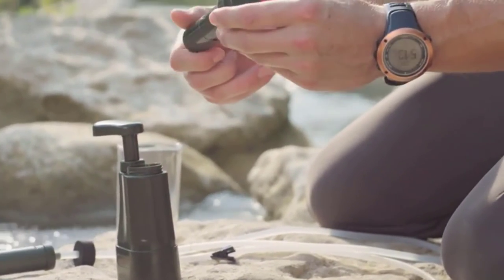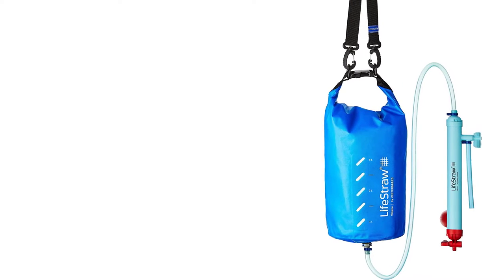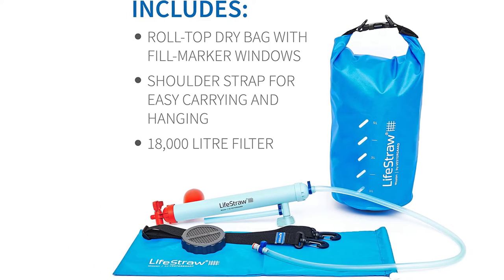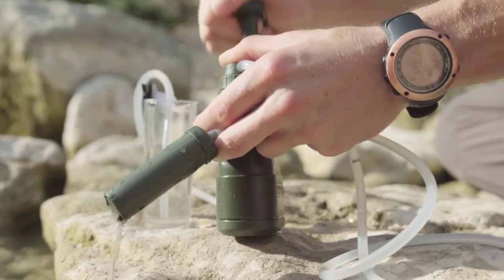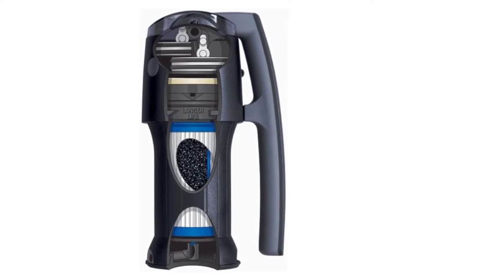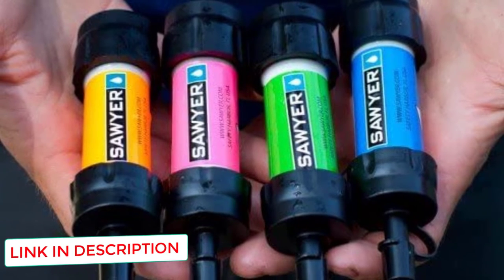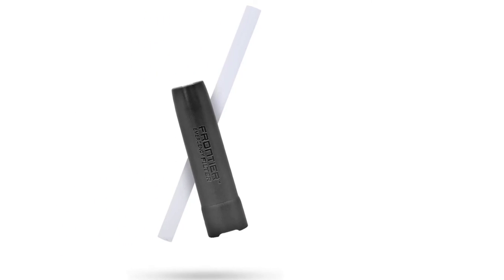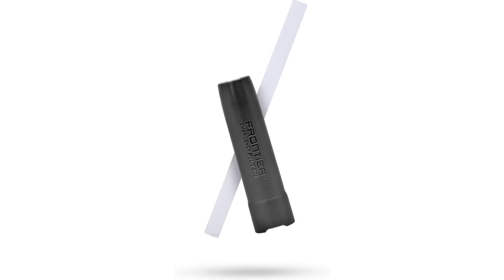Best Camping Water Filter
» 5: LifeStraw Mission Purification System =
» 4: Survivor Filter Pro =
» 3:  Katadyn Vario Dual Technology MicroFilter =
» 2:  Sawyer Mini Straw =
» 1:  LifeStraw Personal Water Filter  =